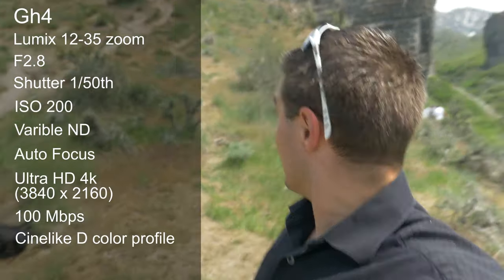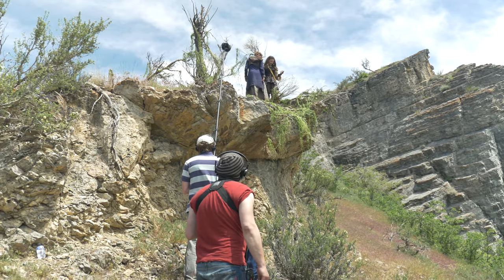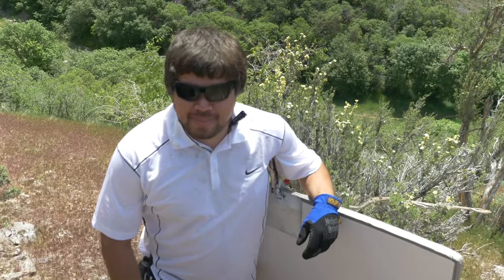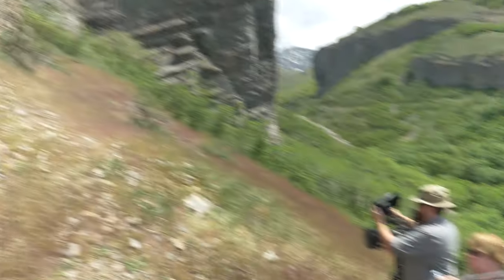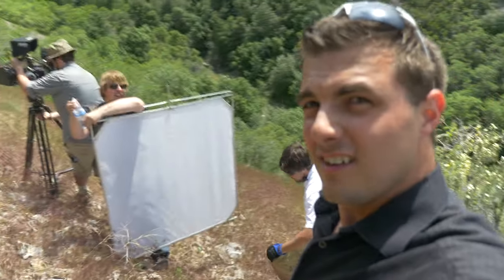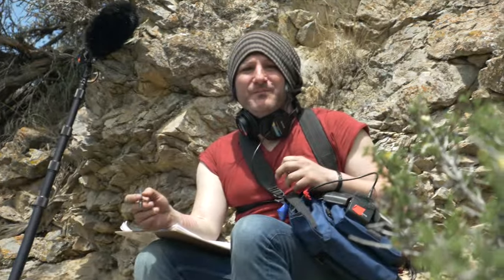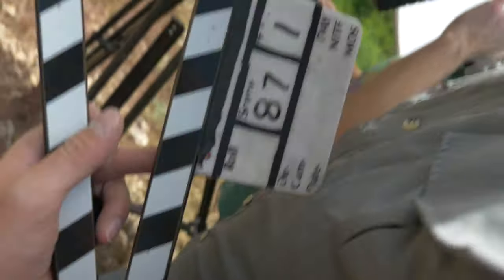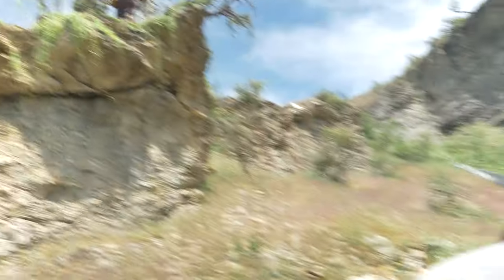4k up Dry Canyon in Utah County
Ok folks this clip was 17 gigs when I uploaded it.  So there should be plenty of detail in there, I am curious to see  what youtubes compression will do to it.  But this is just a little 4k footage I shot while visiting set today.  The real camera tests and comparisons are coming soon.

Lumix 12-35 zoom
F2.8
Shutter 1/50th
ISO 200
Varible ND
Auto Focus
Ultra HD 4k
(3840 x 2160)
100 Mbps
Cinelike D color profile